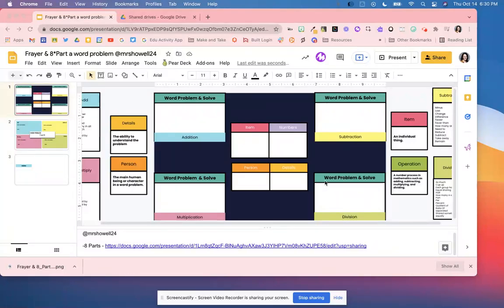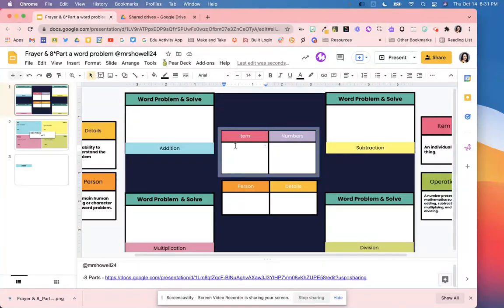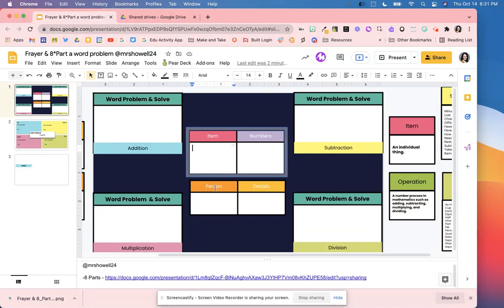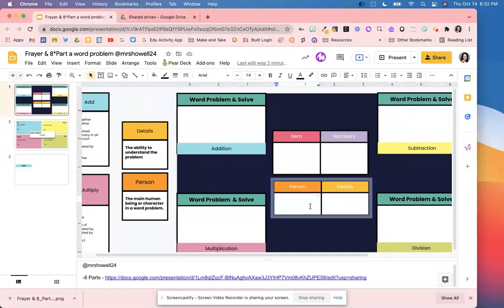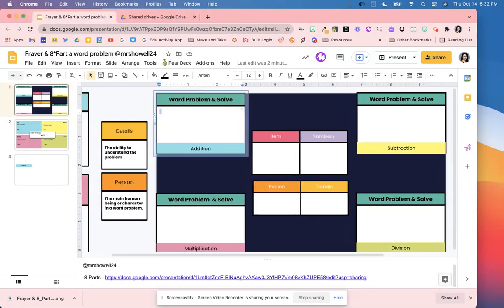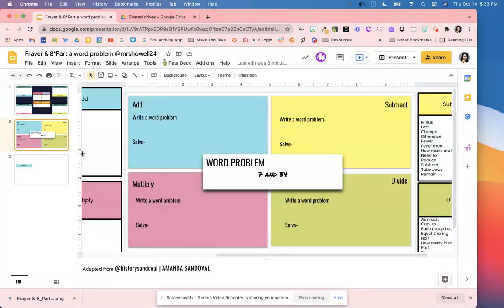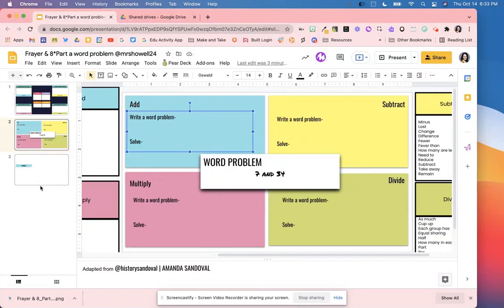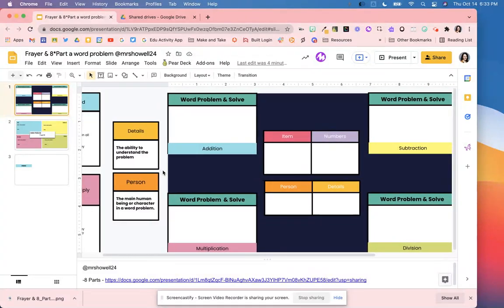Frayer & 8* Parts Word Problem